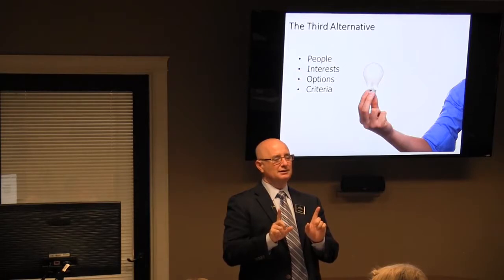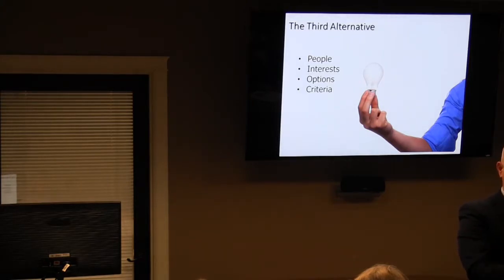Don't Drink Vinegar